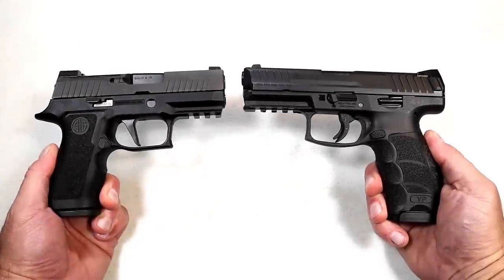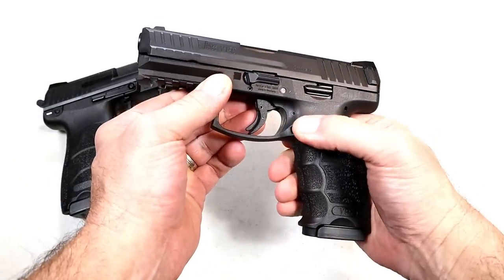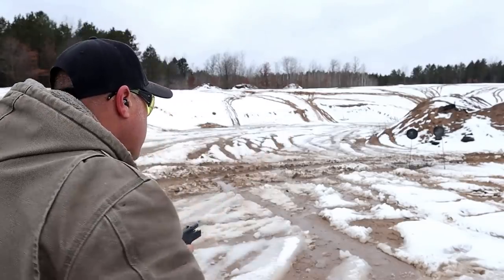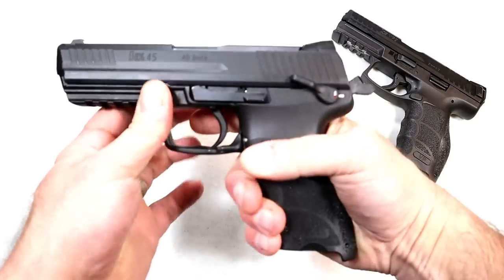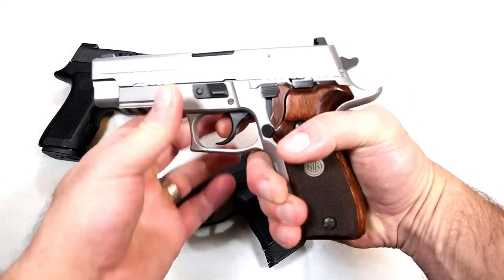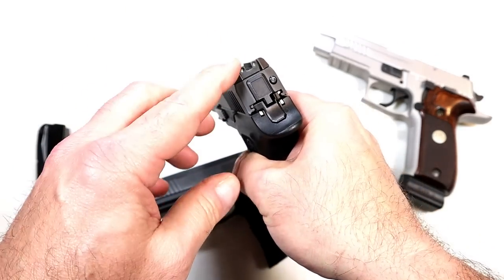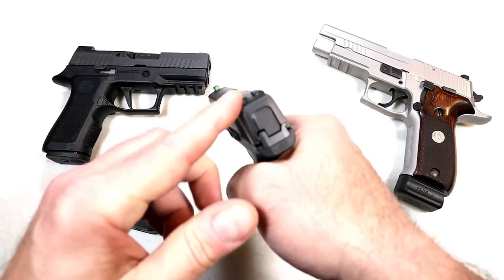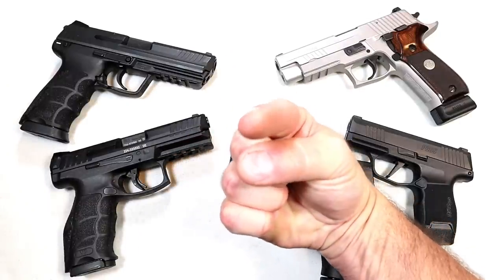HK VS Sig "Handgun Showdown" - TheFirearmGuy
HK VS Sig "Handgun Showdown" I think this is a very competitive handgun showdown. Both manufacturers have large fan bases who love their HK's and Sigs. Which manufacturer do you feel produces the better handguns? I will report the results with the next "Handgun Showdown"